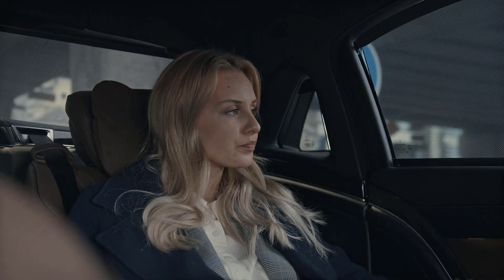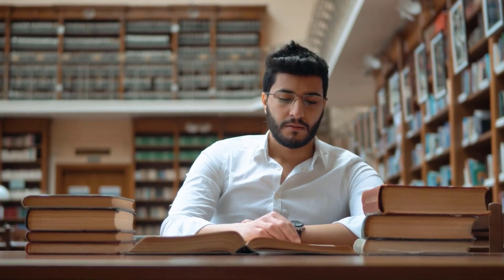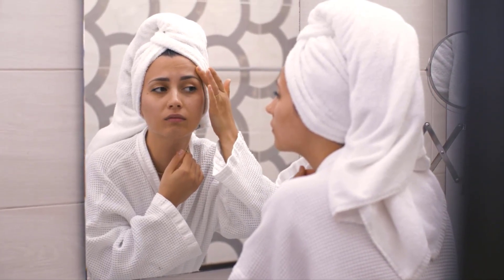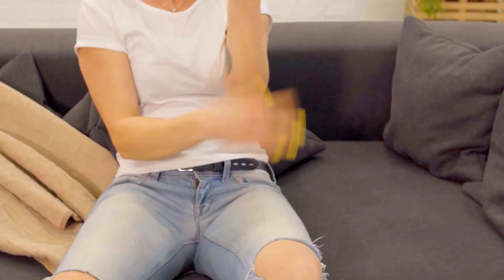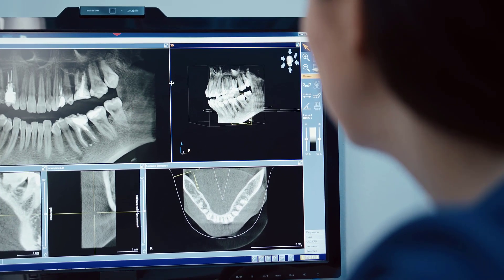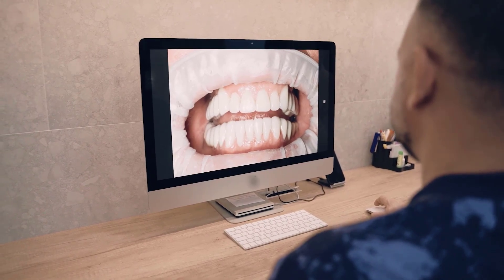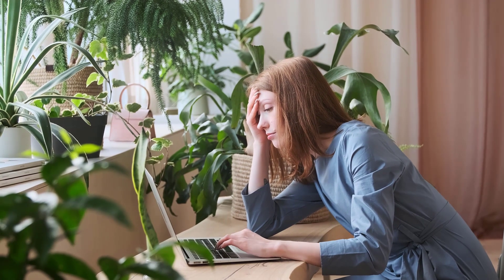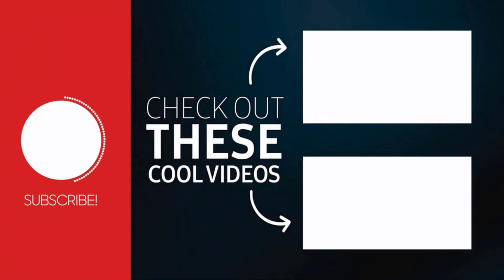10 Critical Symptoms of Vitamin B12 Deficiency You Should Never Ignore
In this enlightening video, we're delving deep into a topic that could have a profound impact on your health – Vitamin B12 deficiency. This essential nutrient plays a vital role in various bodily functions, and its deficiency often goes unnoticed, leading to a range of health issues. In this comprehensive guide, we'll walk you through 10 critical symptoms of Vitamin B12 deficiency that you should never ignore. Your well-being matters, and recognizing these signs early can make a significant difference.
Segment 2: We then explore the 10 critical symptoms of Vitamin B12 deficiency that you should never ignore. These symptoms include:

Pale or Jaundiced Skin
Shortness of Breath and Dizziness
Tingling Sensations or Numbness
Difficulty Walking and Balance Issues
Mood Changes and Depression
Memory Problems
Mouth Ulcers and Glossitis
Vision Changes
Heart Palpitations
Conclusion: If you've been experiencing any of these symptoms, it's essential to seek guidance from a healthcare professional. Early detection and intervention can make a significant impact on your overall health and well-being. Don't neglect your body's signals – take proactive steps toward better health today!

Your health matters, and together, we can stay informed and make informed choices.